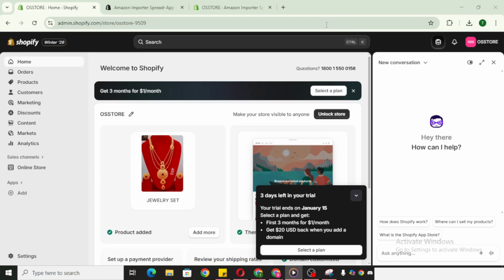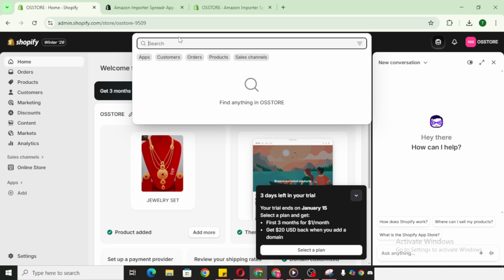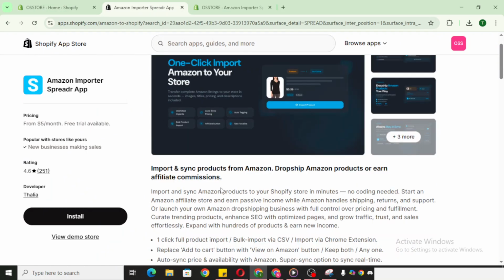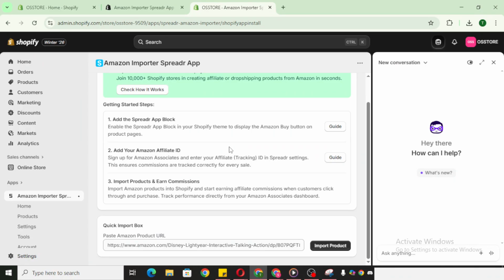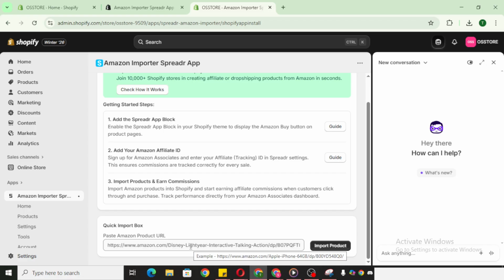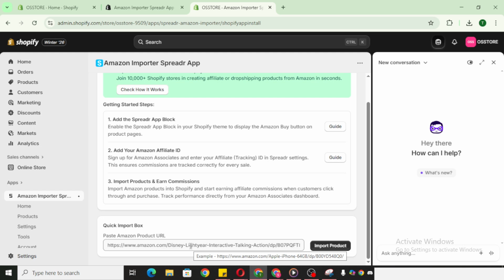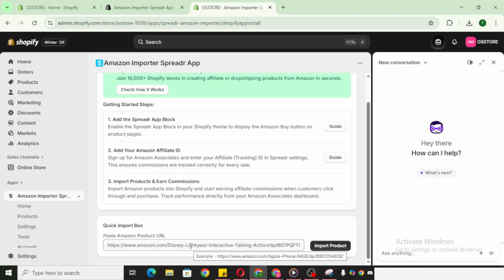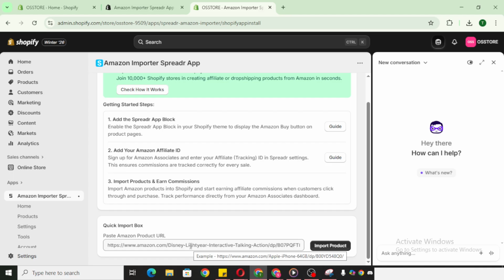How to link Shopify to Amazon (full guide 2026)